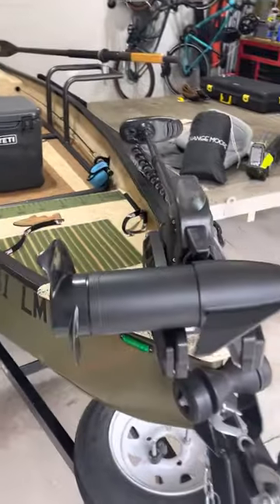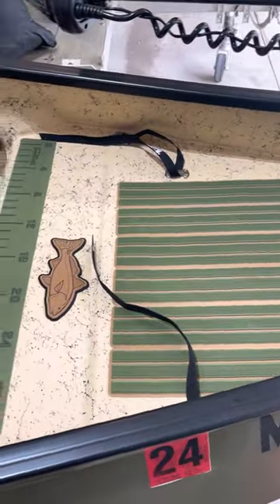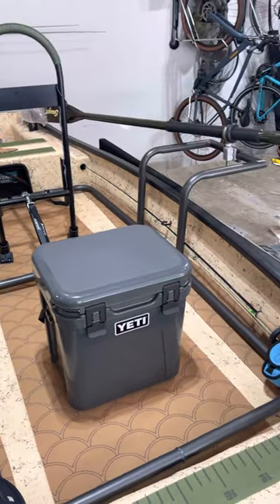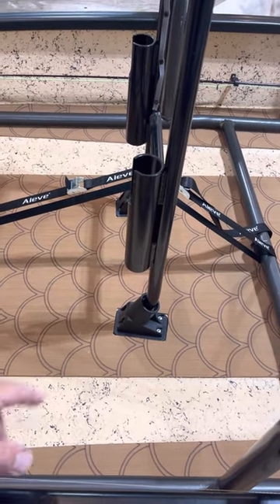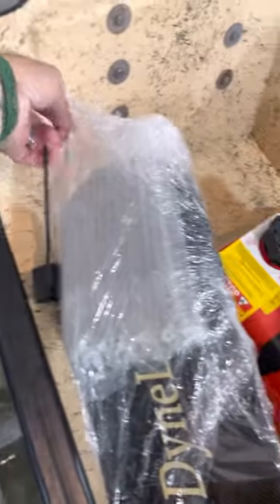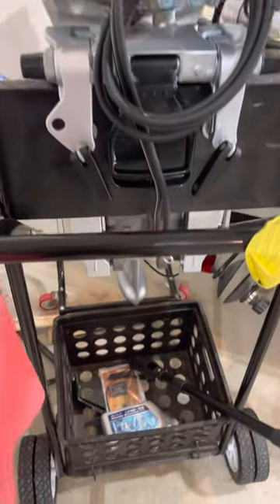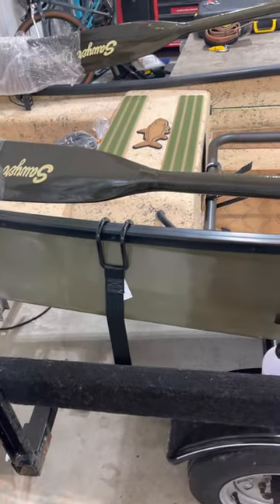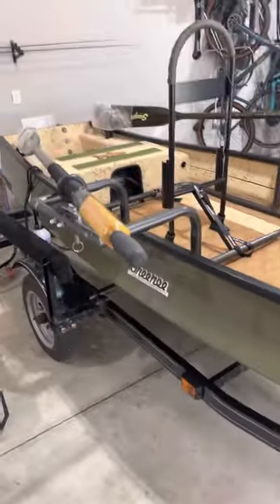Gheenoe with Rowers frame walk through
Got this Gheenoe of Craigslist and fixed it up to sell in Minnesota. The rowers frame is awesome!